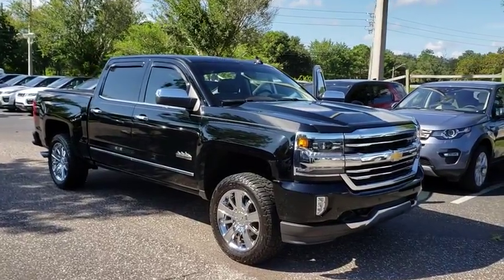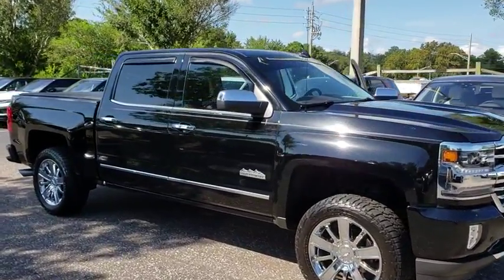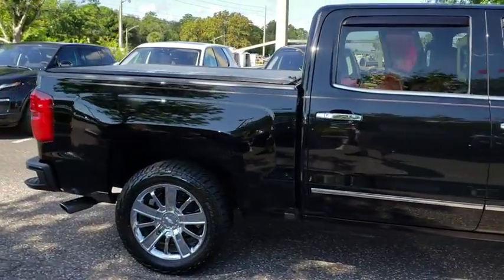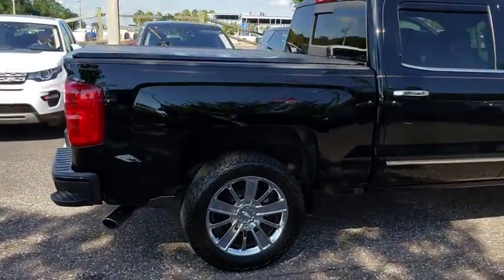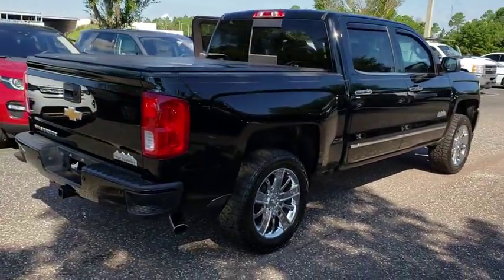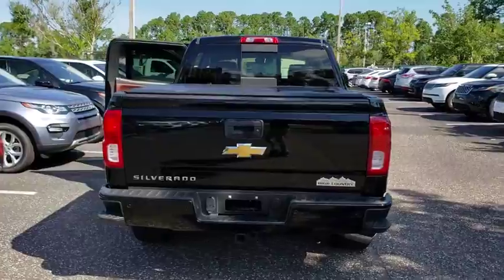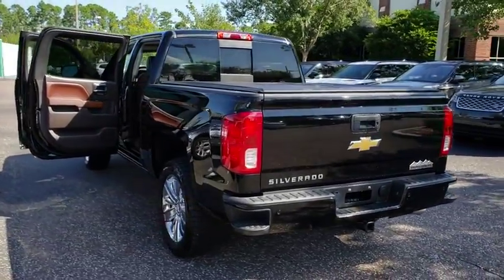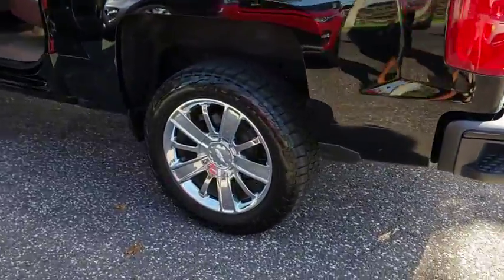2016 Chevrolet Silverado 1500 Jacksonville, St Augustine, Fernandina Beach, Gainesville, Palm Valley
Black Used 2016 Chevrolet Silverado 1500

2016 Chevrolet Silverado 1500 High Country - Stock#: JA321374B - VIN#: 3GCPCTEC8GG169666

CARFAX One-Owner. Clean CARFAX. Black 2016 Chevrolet Silverado 1500 High Country RWD 8-Speed Automatic with Overdrive EcoTec3 5.3L V8 Silverado 1500 High Country, EcoTec3 5.3L V8, 8-Speed Automatic with Overdrive, saddle Leather.Recent Arrival!Don't Wait, CALL NOW for More Information or to Schedule a Test Drive. Please Inquire about LOW RATE FINANCING and EXTENDED SERVICE CONTRACTS, both AVAILABLE HERE at Fields Jaguar Land Rover Jacksonville! Land Rover Jacksonville carries a Wide Array of Used Cars, plus APPROVED CERTIFIED Jaguar, Land Rover and Range Rover Vehicles. We are Conveniently located on Atlantic Blvd, just moments from the Beaches, Ponte Vedra and Downtown! As a Proud Member of THE FIELDS AUTO GROUP All of our Customers Enjoy Amenities such as Complimentary Car Washes and Service Loaners at any of our Growing Number of Dealerships! All of our Pre-Owned Cars are Safety-Inspected in our Jaguar Land Rover Certified Service Department! Quick acceleration and strong towing and hauling ability, thanks to available V8 engines; front seats are comfortable for long drives; cabin is pleasingly quiet at highway speeds. Source: Edmunds* Powerful, fuel-efficient engines; many available configurations; well-built, comfortable interior; quiet highway ride. Source: Edmunds